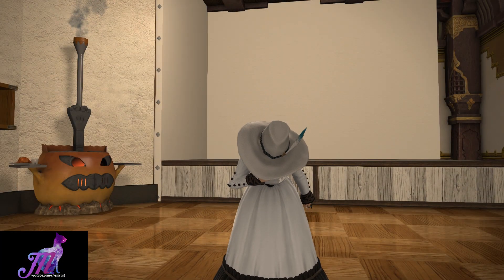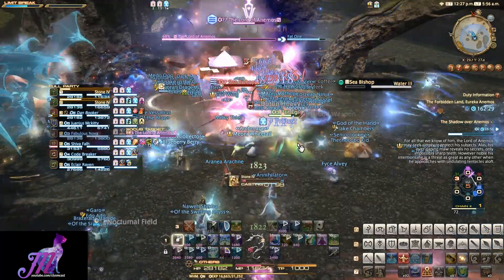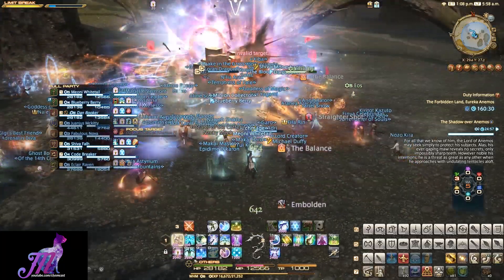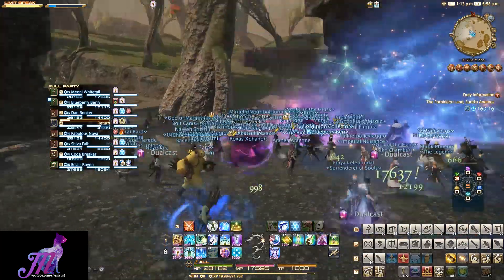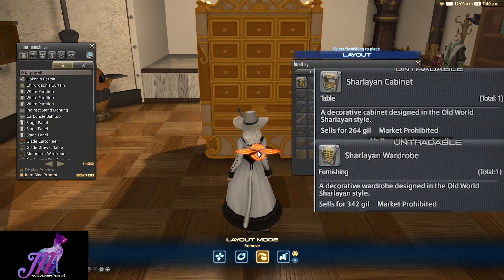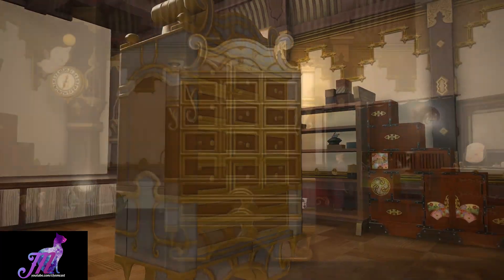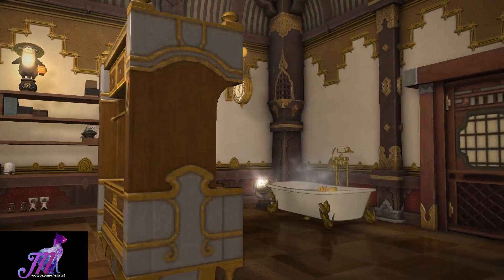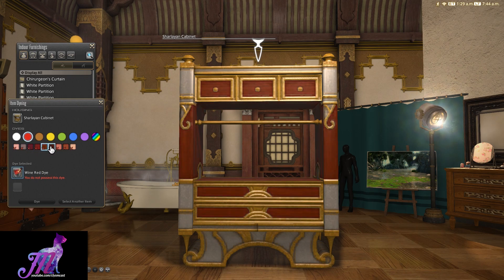FFXIV: Sharlayan Cabinet & Wardrobe - 4.25 Housing Items